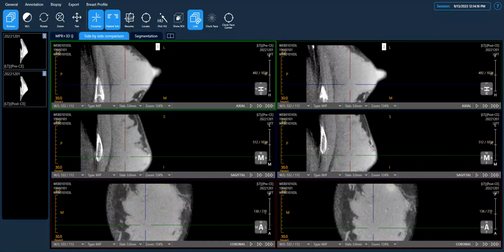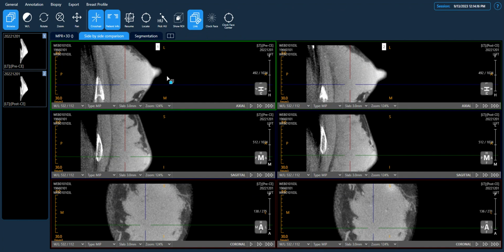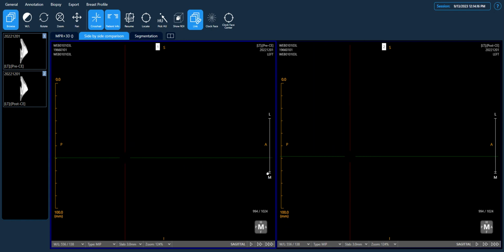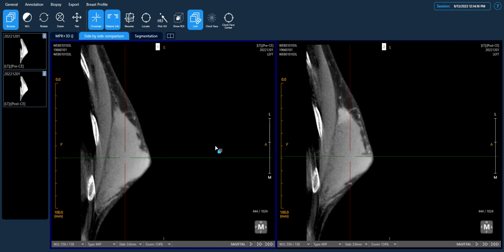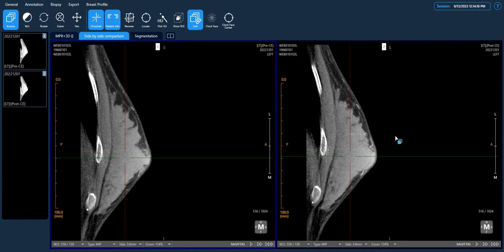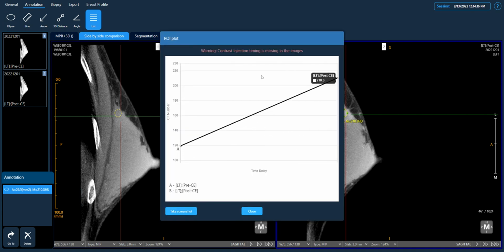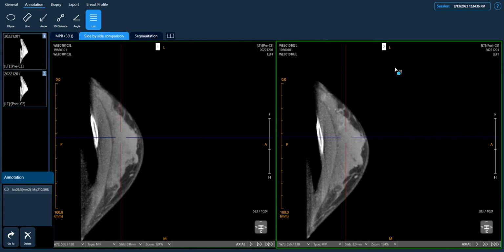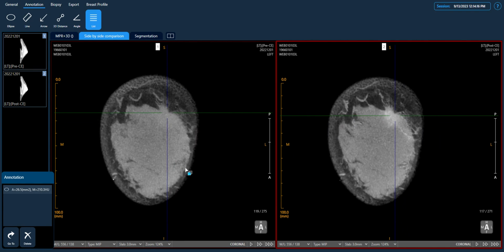Koning Clinical Case Review: Invasive Ductal Carcinoma Extremely Dense Breast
Dr. Roger Zhang reviews the case of invasive ductal carcinoma in an extremely dense breast